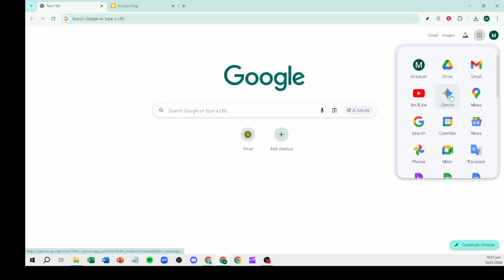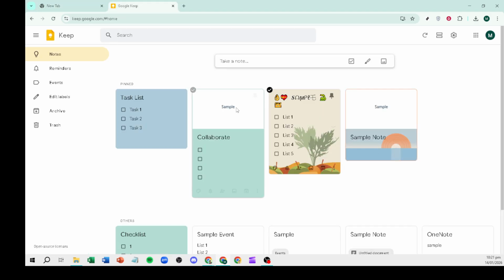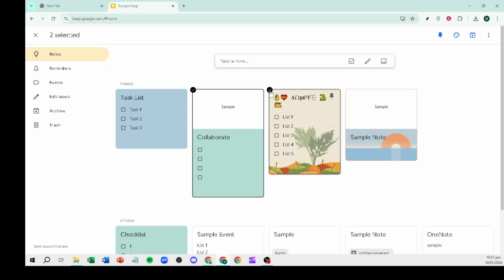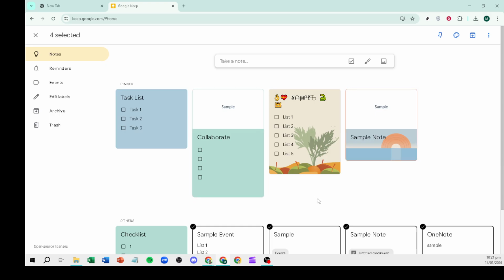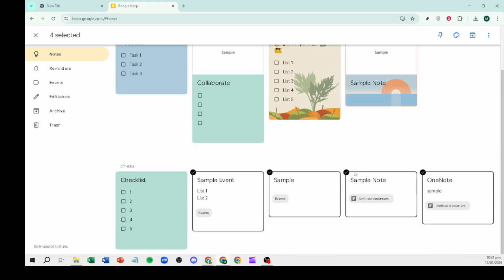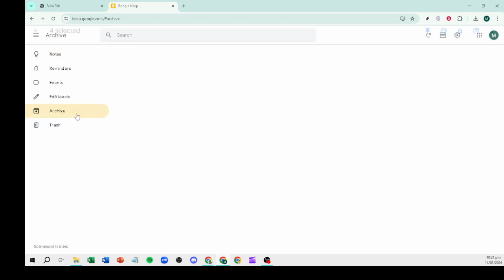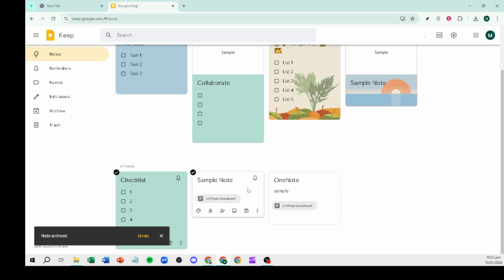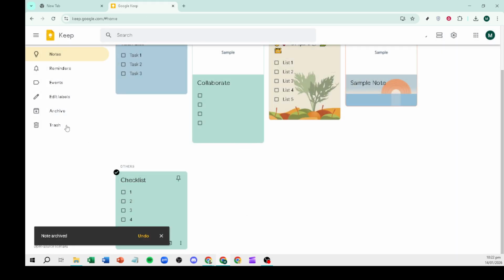How to Clean Up the Google Keep Home Page Pin & Archive [Full Guide 2026]